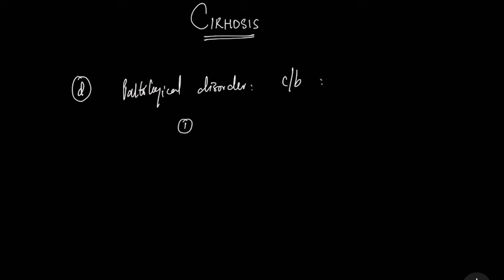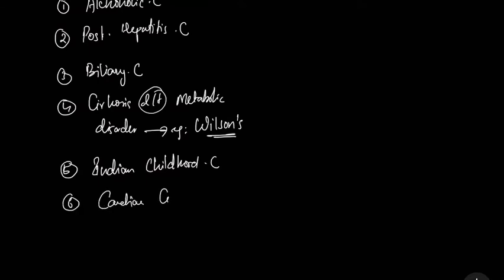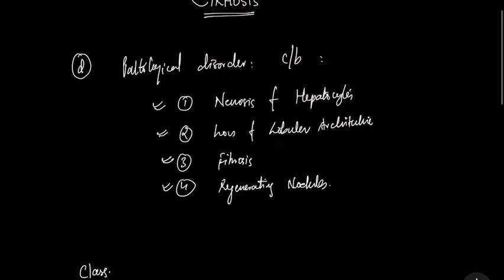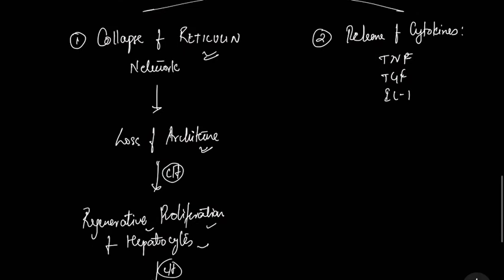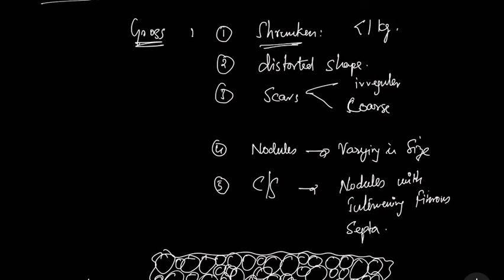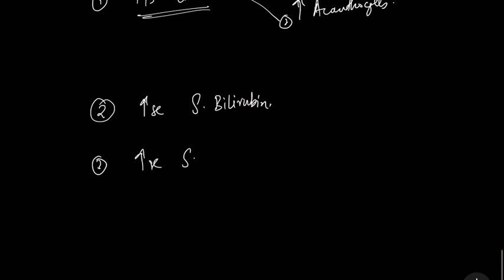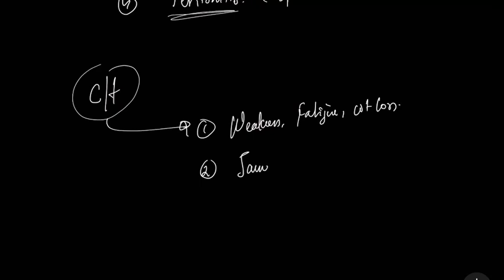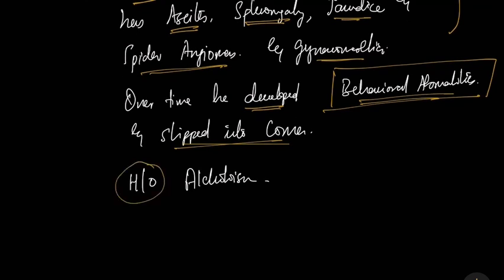Liver Pathology: Cirrhosis.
Liver Cirrhosis. Classification. Etiology. Pathogenisis. Clinical features. Investigations. Complication.